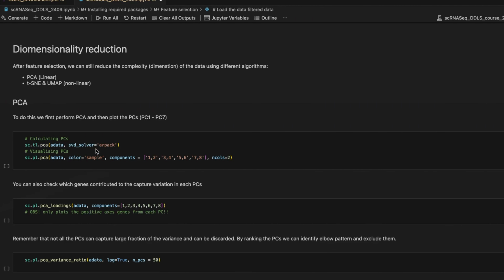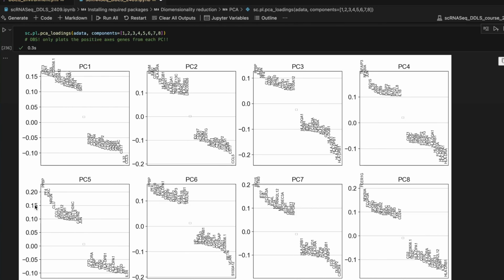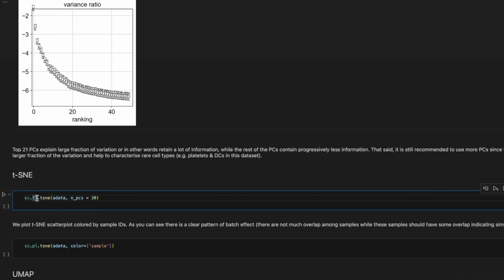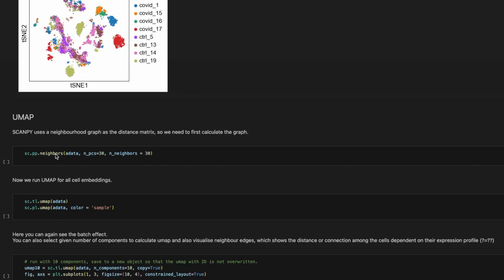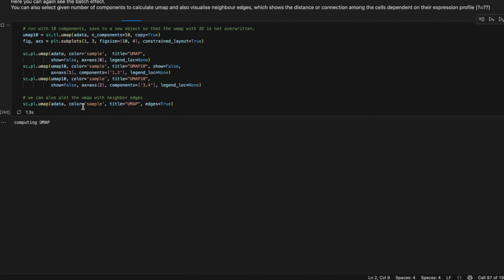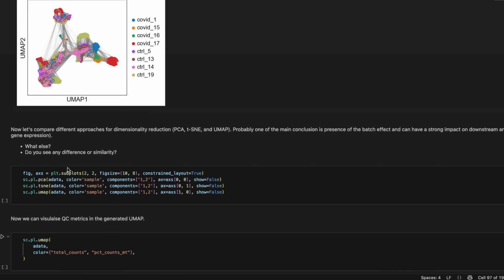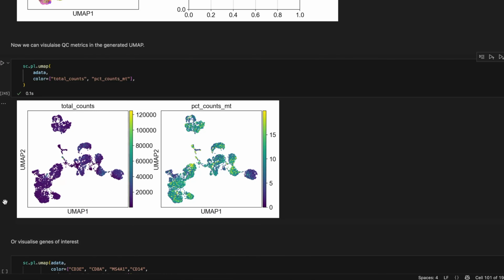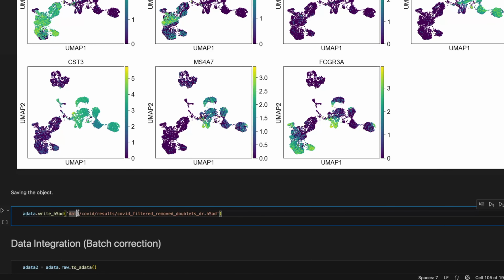Fast-Track Your scRNASeq Knowledge: Hands-on, Dimensionality Reduction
This video is part of the practical session series that accompanies the lecture “Fast-Track Your scRNASeq Knowledge: Key Techniques & Workflows”, delivered during the DDLS training.

In this module, we focus on dimensionality reduction, a key step in simplifying and visualizing high-dimensional single-cell RNA-seq data. We apply Principal Component Analysis (PCA) to capture major sources of variation, and use UMAP to create a low-dimensional embedding suitable for visualization and downstream analysis.

📊 In this video:

Applying PCA to reduce dimensionality of the expression matrix

Visualizing variance explained by principal components

Computing UMAP embedding using PCA space

Understanding the relationship between PCA, neighbors graph, and UMAP

📌 Ideal for students, researchers, and professionals working in bioinformatics, scRNA-seq visualization, or computational biology.